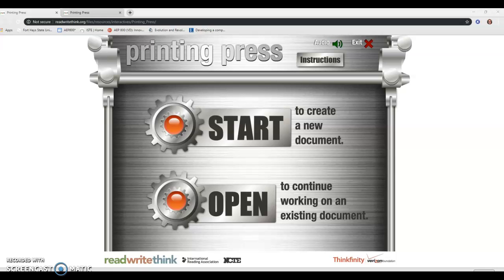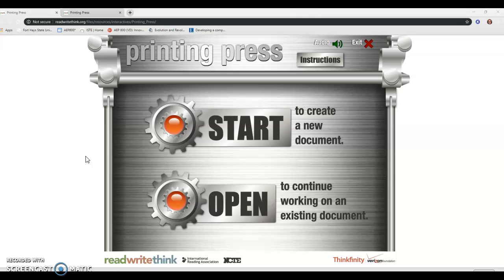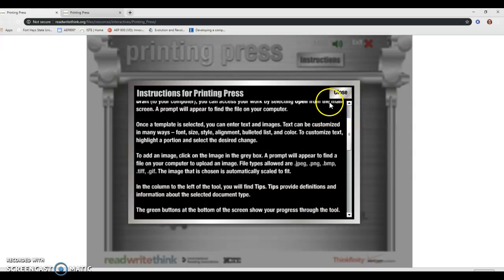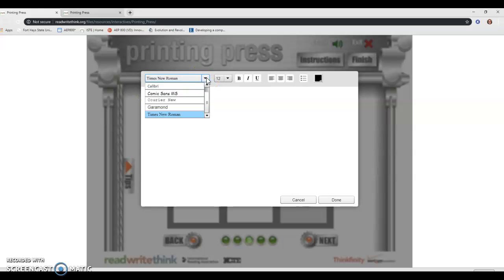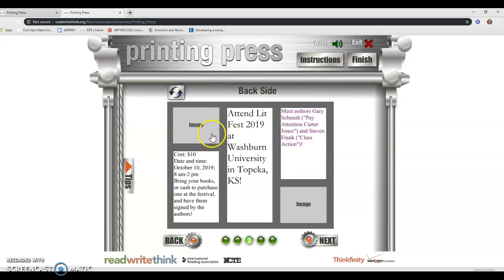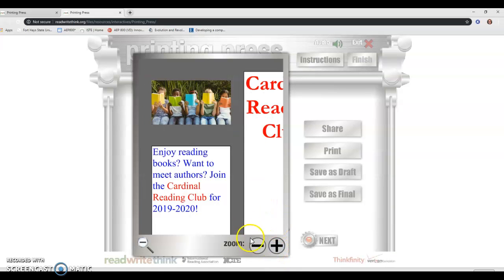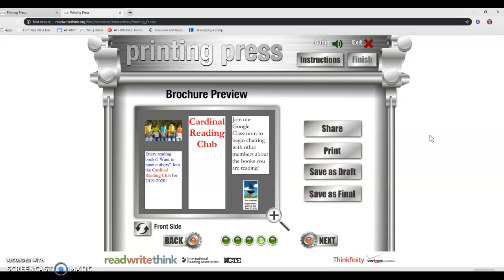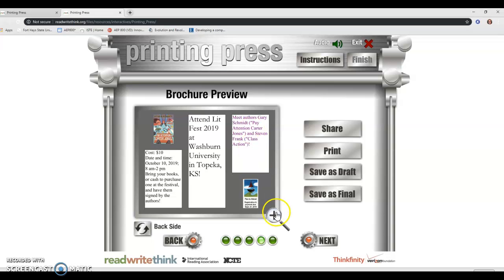Tutorial for Writing Press from ReadWriteThink.org